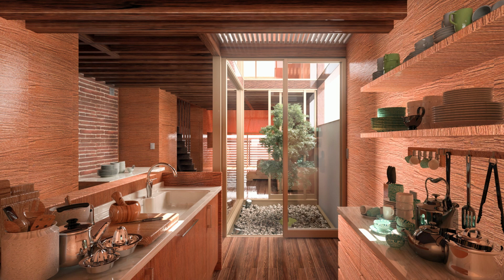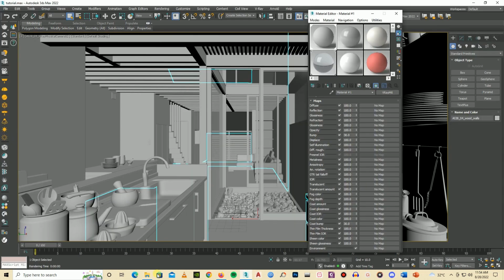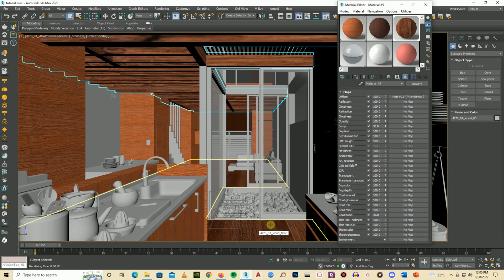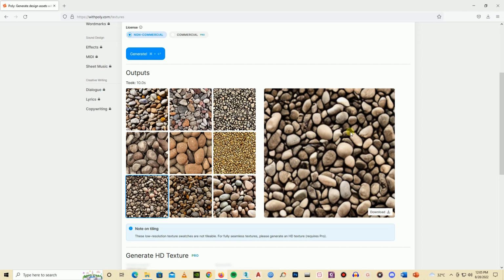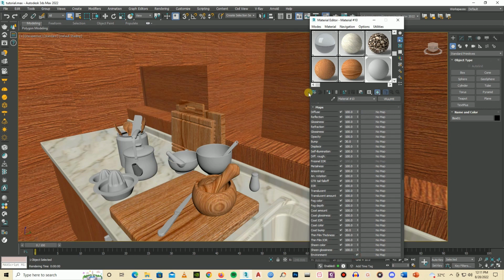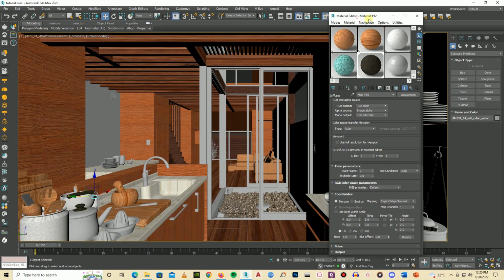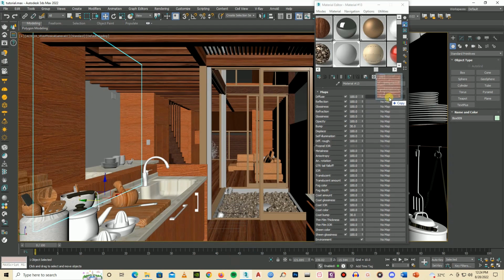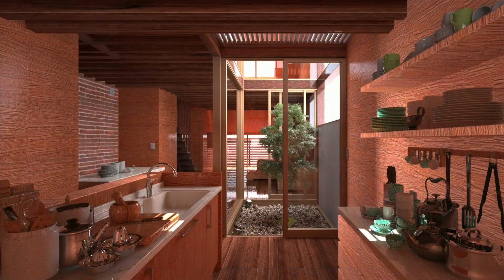This AI Can Generate Any 4k Textures From Your Command For V-Ray 3dsmax Rendering